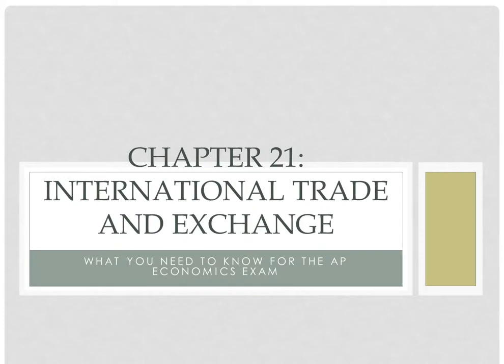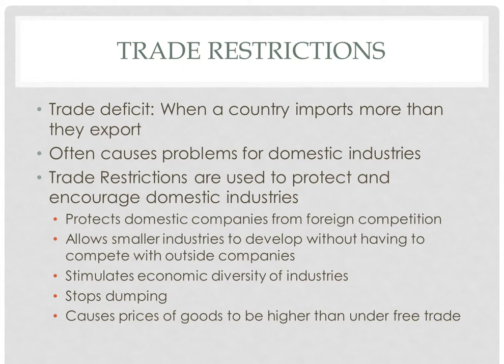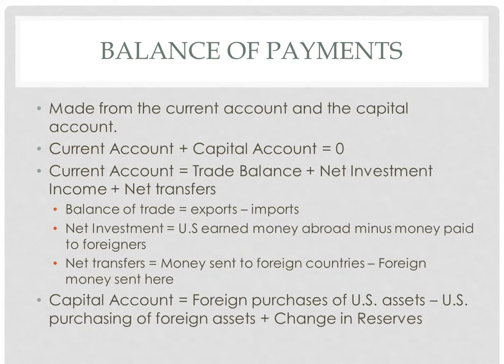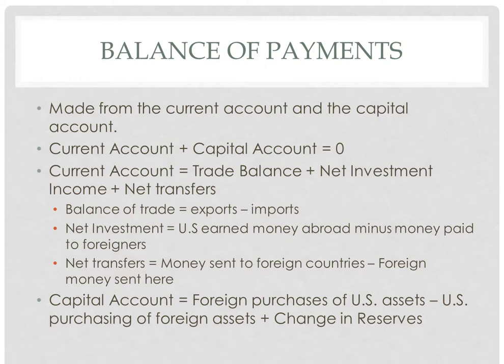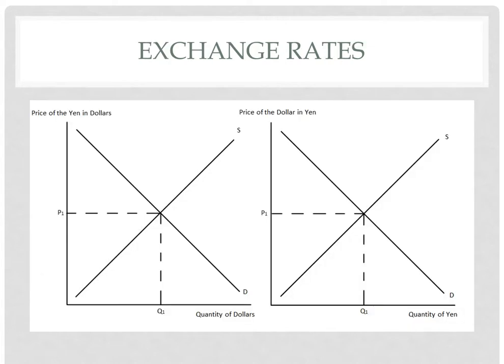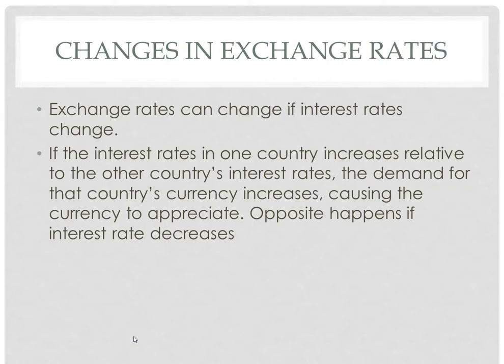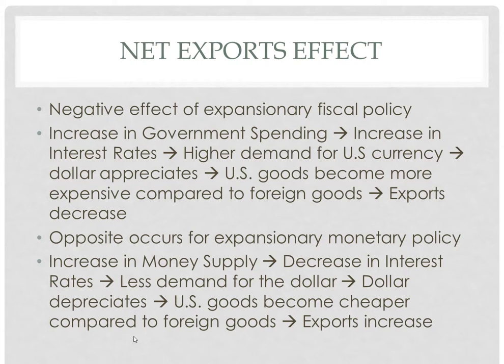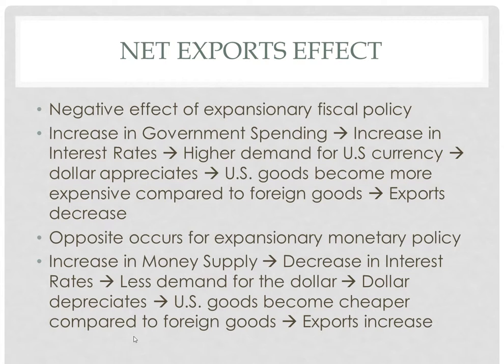Barron's AP Economics Chapter 21: International Trade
What you need to know: 0:10
Trade Restrictions 0:23
Balance of Payments 1:06
Currency Exchange Graph 2:17
Change in Exchange Rates 3:06
Net Export Effect 3:49